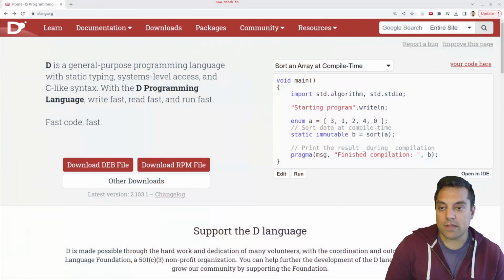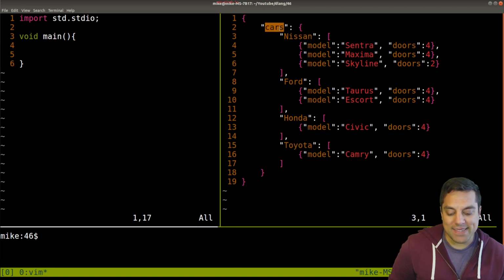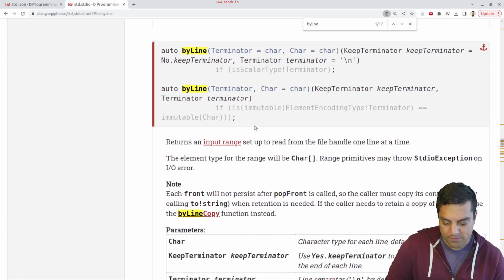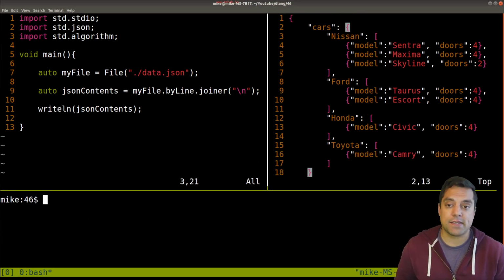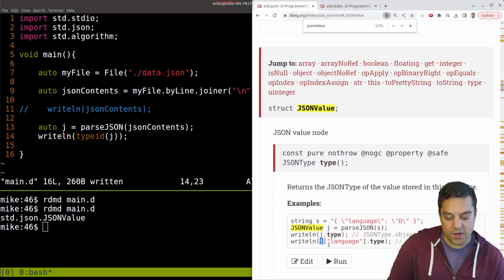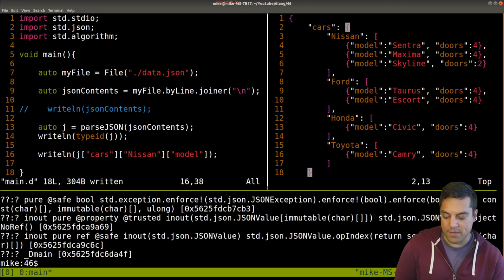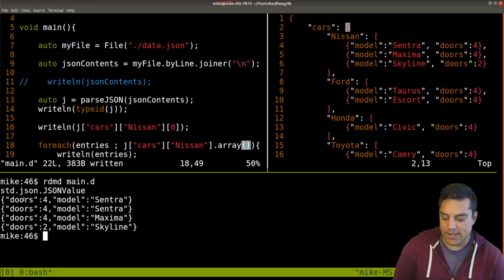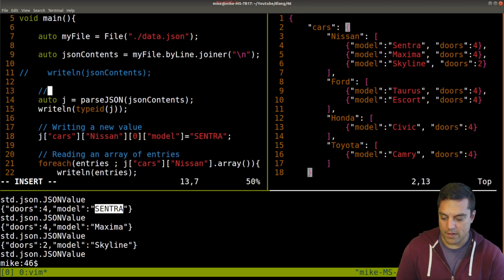[Dlang Episode 46] D Language - Writing and reading json files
►Lesson Description: In this lesson I show you how to load and parse json files which is built in directly to the D programming language. I'll show you a trick or two for reading a file into a string as well. We'll iterate through a portion of the json values, and then I'll show you at the end how to update a value.